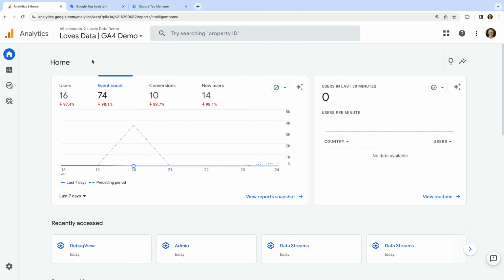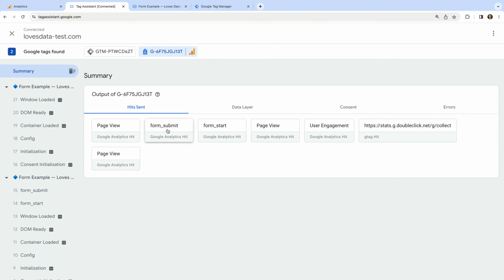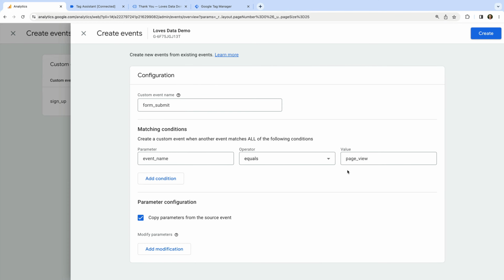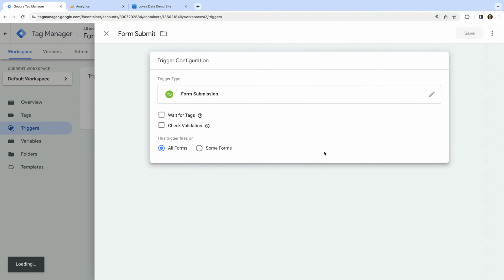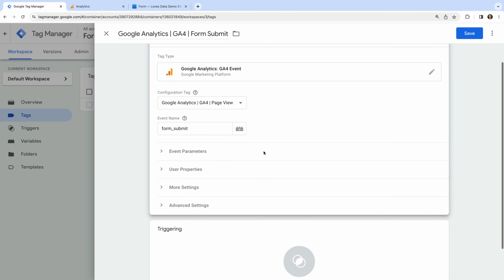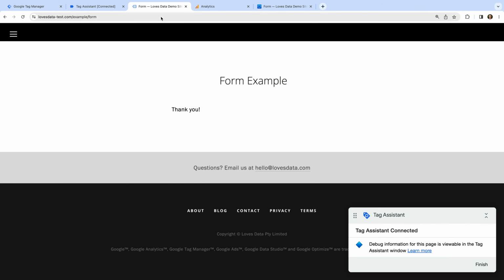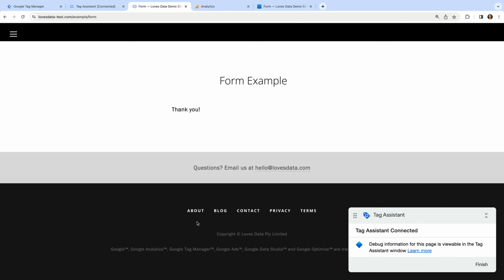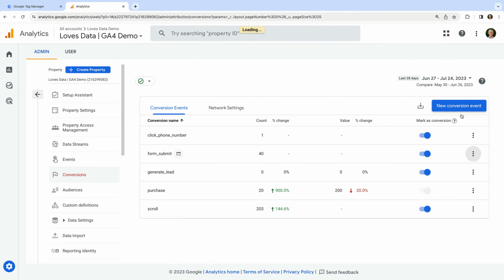Google Analytics 4 Form Tracking (Plus 4 Mistakes To Avoid)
Learn how to track forms in Google Analytics 4 (GA4), including automatic form tracking and tracking form submissions using Google Tag Manager (GTM). Plus, learn four common mistakes you can avoid when setting up form tracking on your website. Let's get started!

JUMP TO A TOPIC:
00:00 Introduction
00:00 Automatic form tracking
04:20 Tracking form thank you pages
06:22 Tracking forms using GTM
13:03 Using the element visibility trigger
16:21 Disable automatic form tracking
17:03 Track forms as conversions
18:15 Conclusion